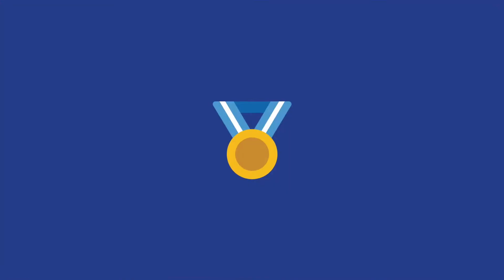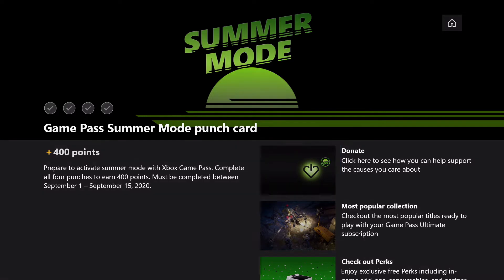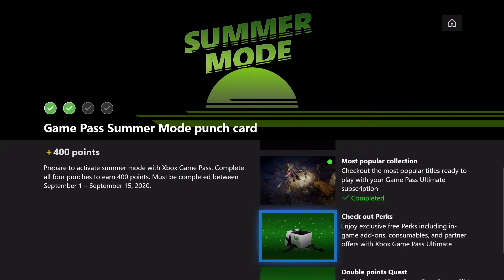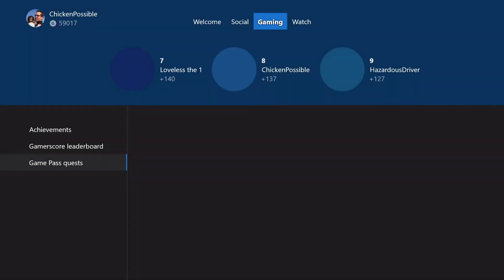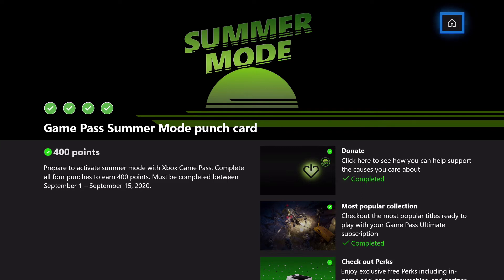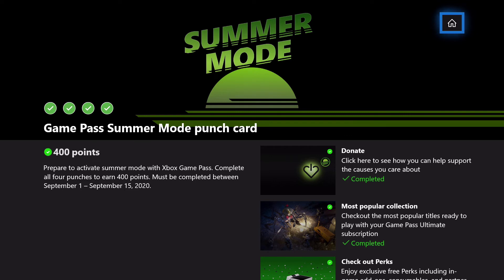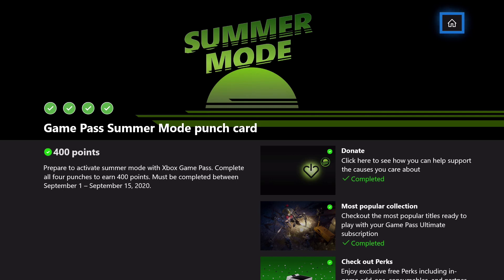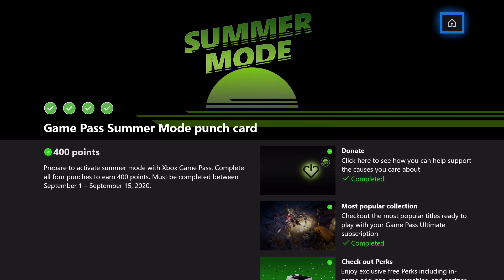Summer Mode Bonus Punch Card Microsoft Rewards Guide - Part 3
Complete this punch card by clicking on a few links and completing a Game Pass quest for 400 Microsoft Rewards points.